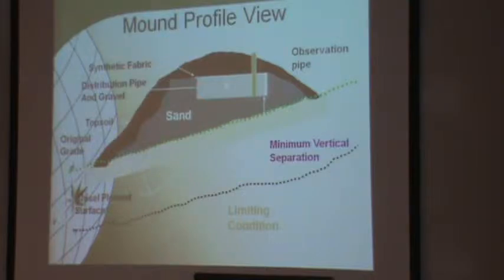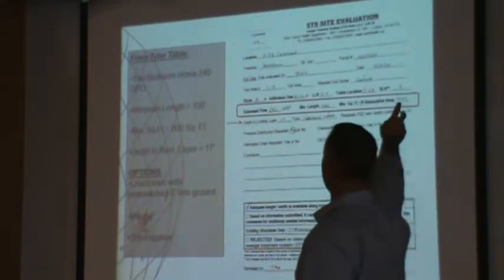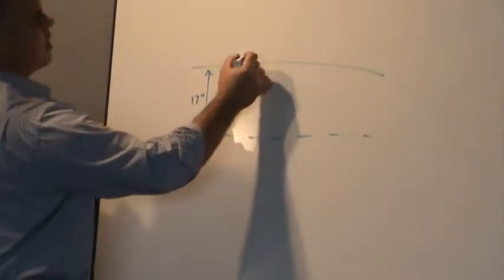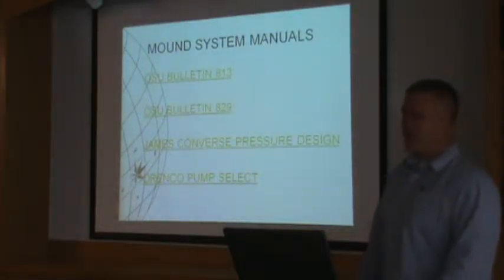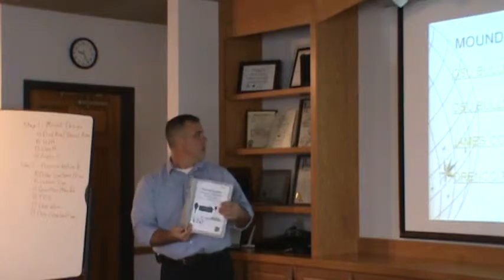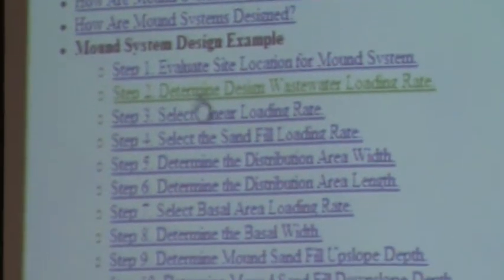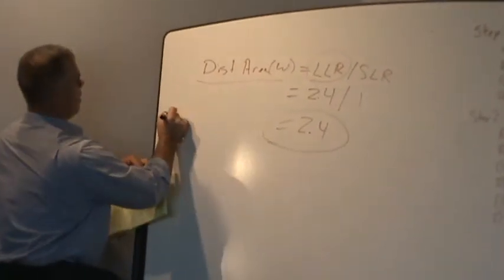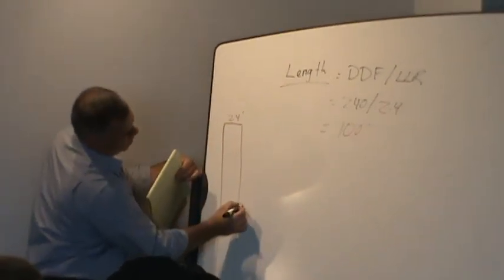August 2012 Installer Pt 5